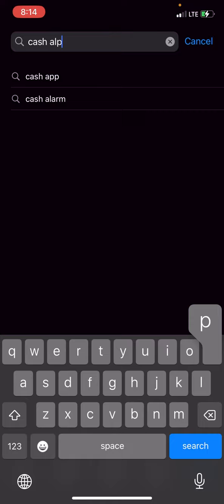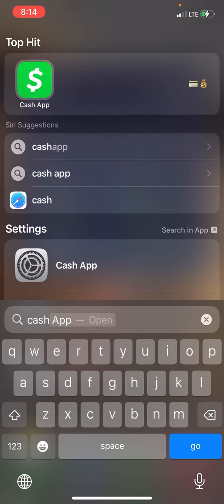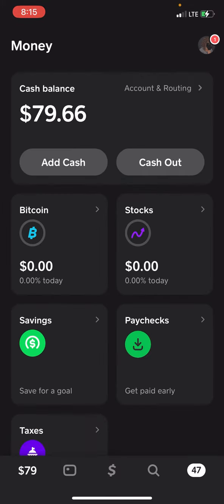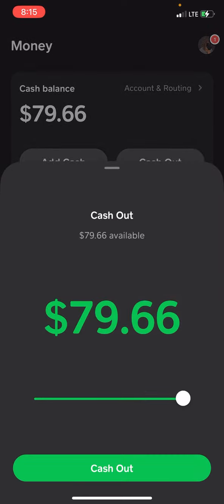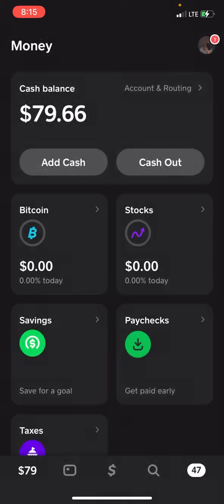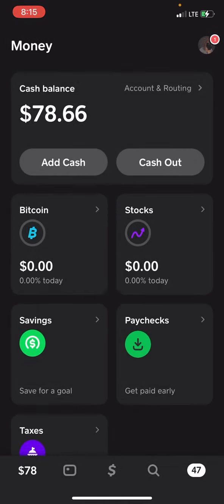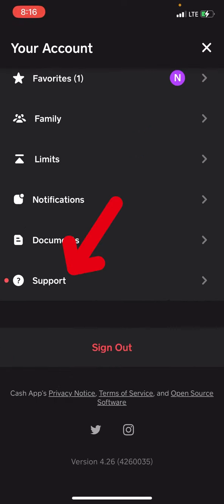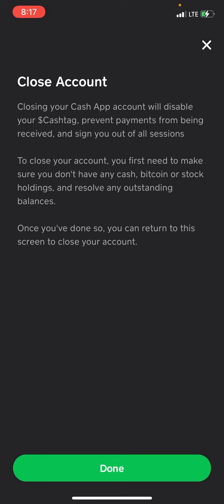How To Delete Cash App Account | Step By Step